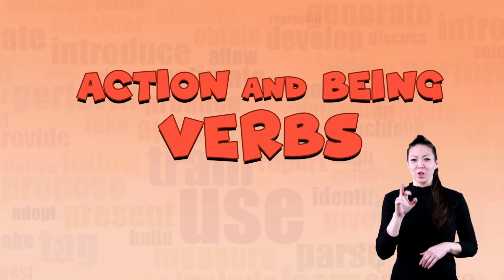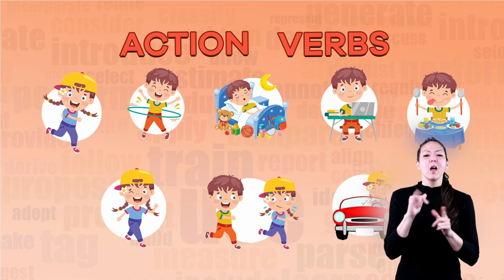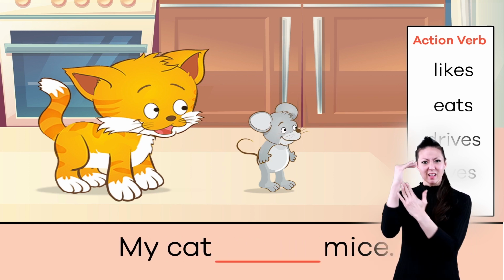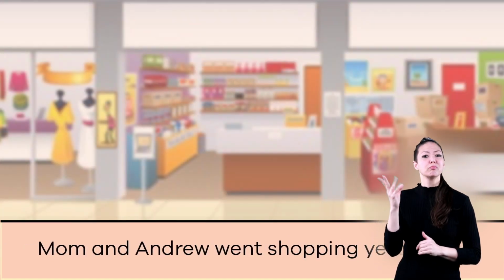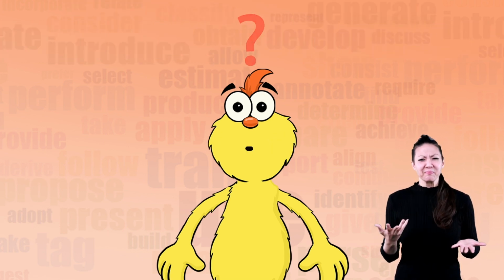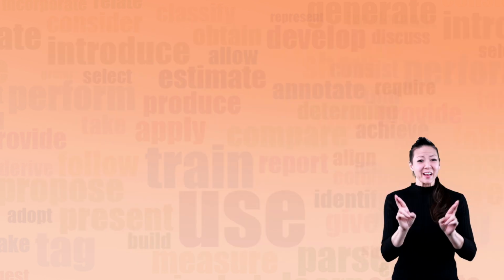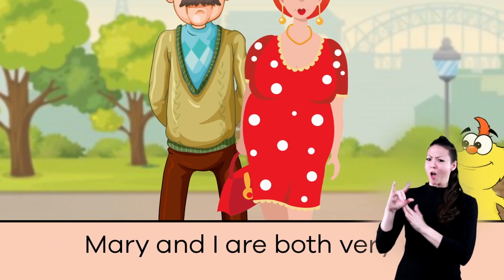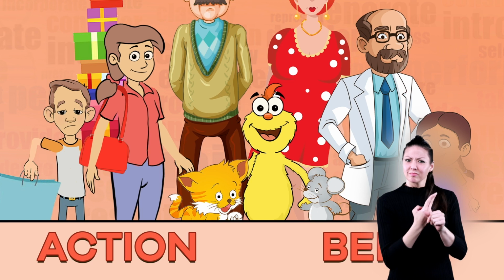ASL Action and Being Verbs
Verbs are a necessary part of virtually every sentence. There are only two kinds of verbs: action and being verbs. Do you know the difference between the two? In this video, you and your kids will learn the verbs that fall into the action group and the ones that fall into the being group.

A verb is a basic part of speech that shows an action, occurrence, or state of being. Action verbs show action or occurrence while being verbs describe a state of being. Most of the time, verbs show action. Examples include, run, play, study, go, drive, and chase. In the sentence My cat chases mice, what is the verb? You probably figured it out! Try switching the verb for another one and see how the sentence changes.

Action verbs essentially describe what someone or something did. Some verbs are a little less obvious. In the sentence Mom and Andrew went shopping yesterday, the verb is went. There are a ton of action verbs, but only eight being verbs! They are is, am, are, was, were, be, being, and been. It is a good idea to memorize this list so you can always remember the being verbs. As you can see, verbs are very important in sentences. Without them, sentences would fall apart!

We hope you and your student(s) enjoyed learning how to identify verbs! If you want even more practice, head over to our website and download any of our many free lesson plans about verbs, full of activities, worksheets, and more!

What you will learn in Action and Being Verbs:
0:00 Introduction to the two kinds of verbs
0:39 Action verbs
1:45 Quick quiz
2:40 The 8 being verbs
3:37 Find the being verb
4:26 Chart of 8 being verbs

*Teachers and Parents! Did you know? In addition to these great videos, we have also created a library of high-quality and engaging lessons for your elementary aged student(s). Visit us and sign up for a free account, and you will instantly have access to thousands of lesson plans, learning materials, teaching instructions, activities, and assignments that your kids will really enjoy! We hope to see you soon!